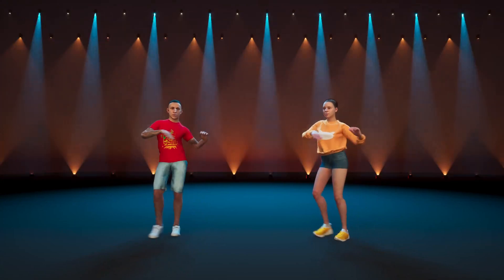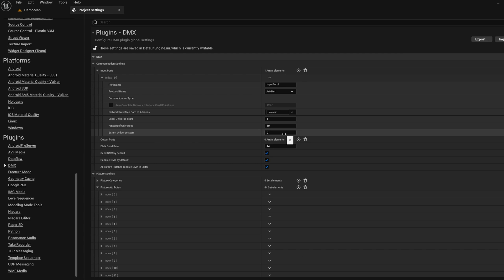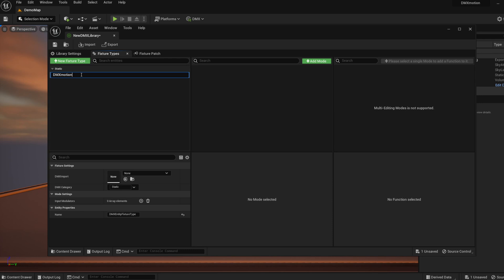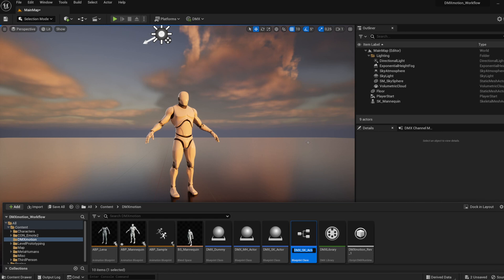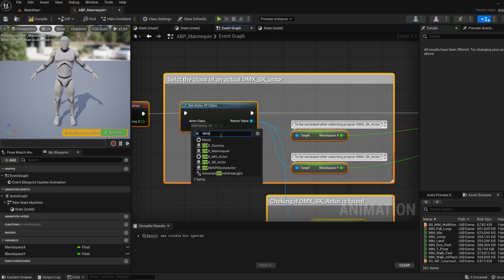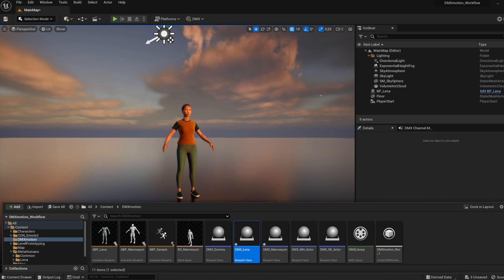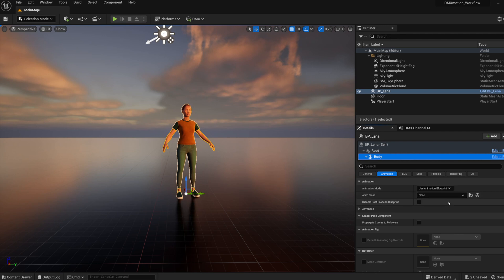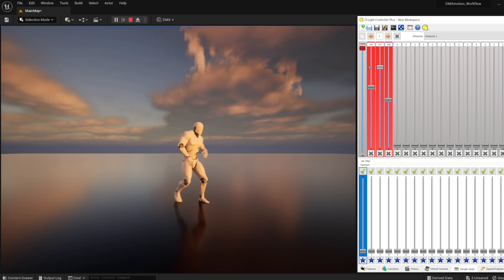Unreal Engine DMX - DMXmotion Workflow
A detailed explanation of how to use DMXmotion, a system of blueprints that enable control of blendspace animations in Unreal Engine using the DMX protocol. Excellent for programming lighting and animation data into the same cue. Available on the Unreal Engine Marketplace as an asset.